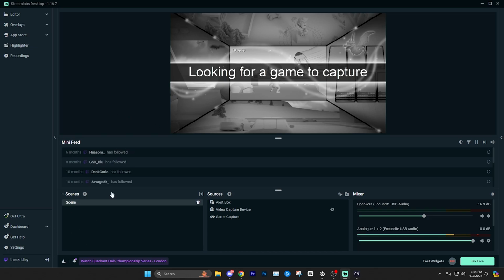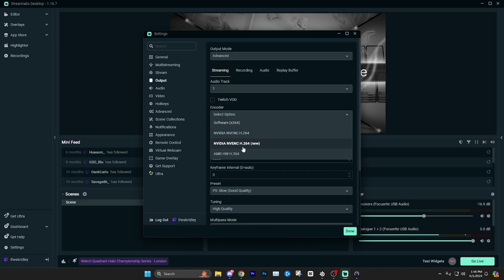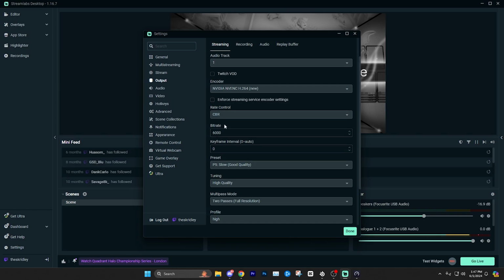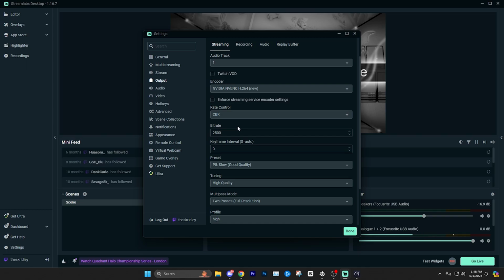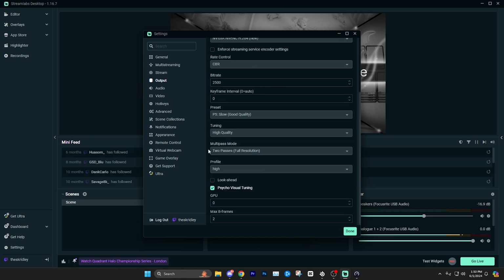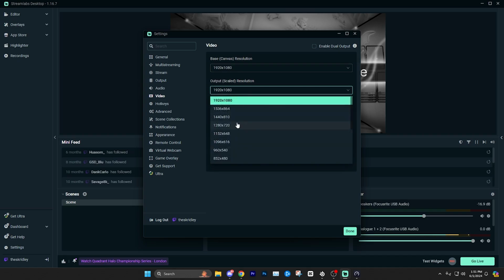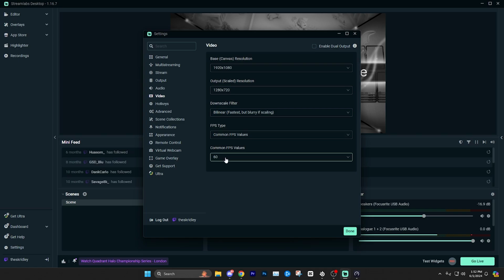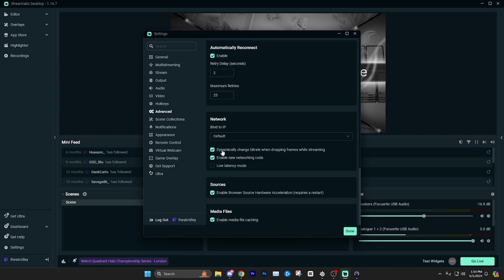Best Streamlabs Settings For Low End PC & Bad Internet (Step-By-Step Tutorial)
🚨Budget GPU with NVENC (new) Encoder

In this video, I'll break down the best Streamlabs settings for low-end PCs and those with bad internet. I'll cover all the crucial settings to optimize your streaming experience. If you need help with the initial setup, check out my previous video linked below. We'll start with the output settings, focusing on the best encoder and bitrate options, and then move to the video settings to ensure smooth performance. Stick around for bonus tips on enhancing your stream quality and avoiding dropped frames. Enjoy and happy streaming!

0:00 Intro
0:25 Output Settings
5:28 Video Settings
7:35 Bonus: Advanced Settings